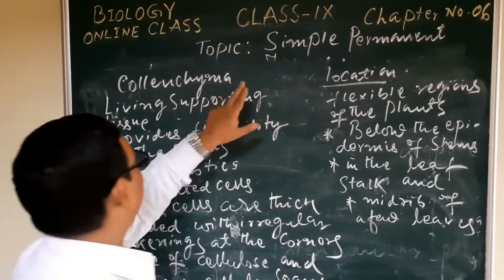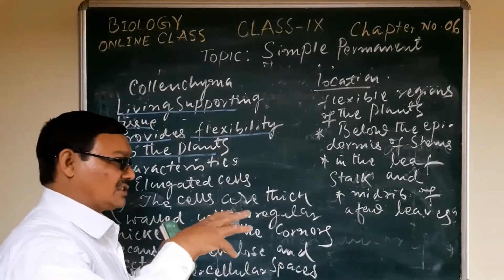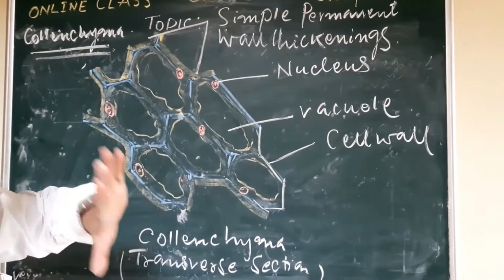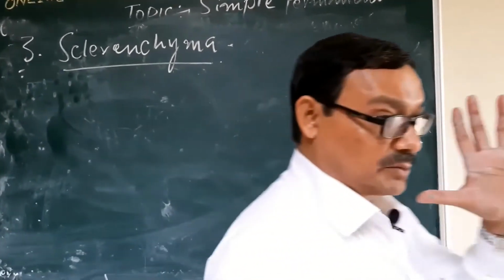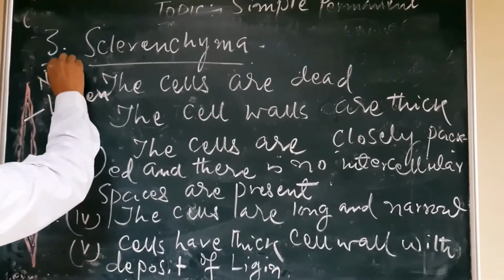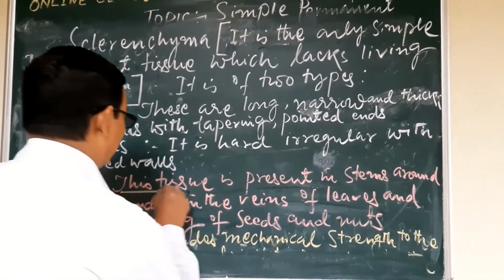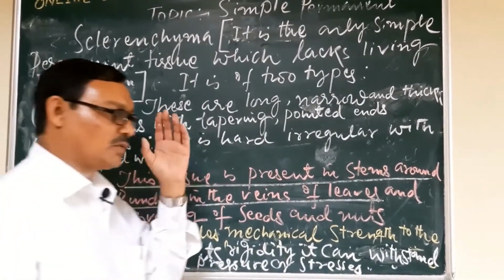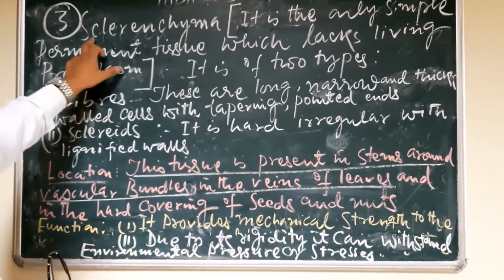Collenchyma and Sclerenchyma Tissue | Tissues Class-9 | short lec-10 | Ch-6 | Biology | NCERT |CBSE